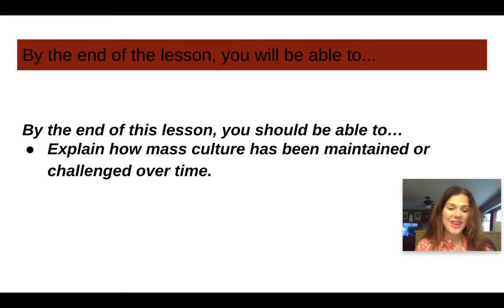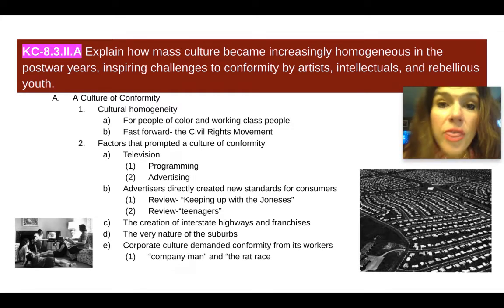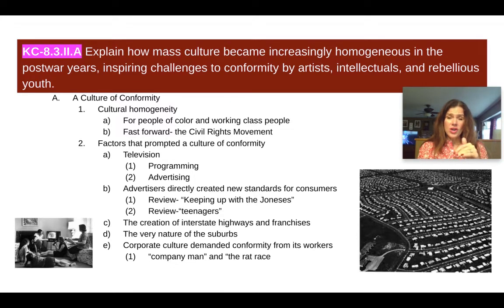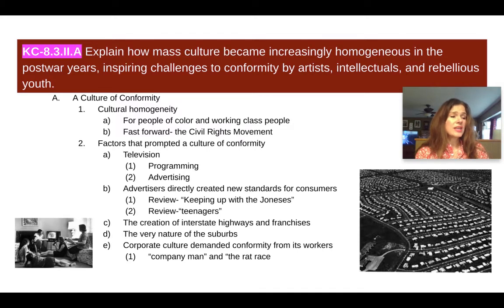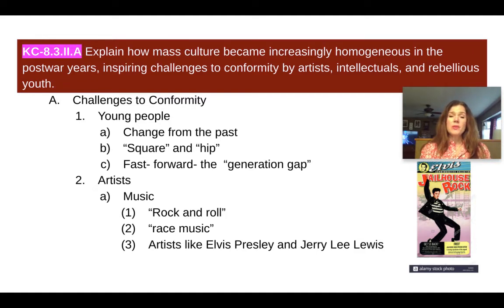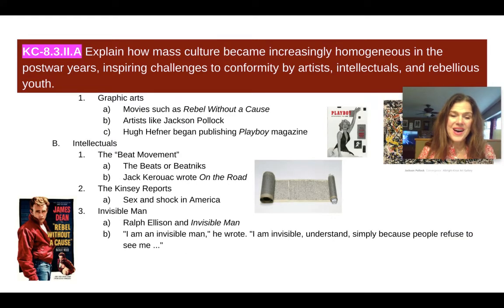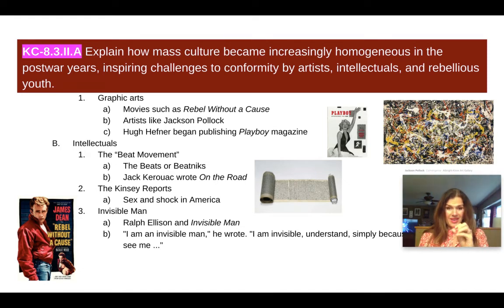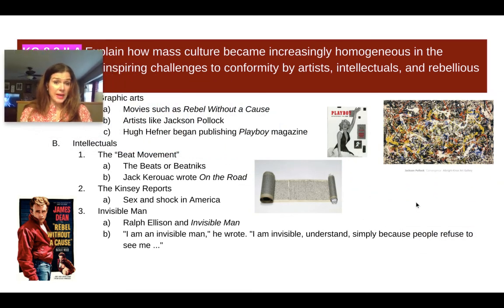APUSH Lesson 8.5 Culture After 1945: Objective 8.F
This video describes the causes of cultural conformity and the challenges to conformity in the post WW2 years.